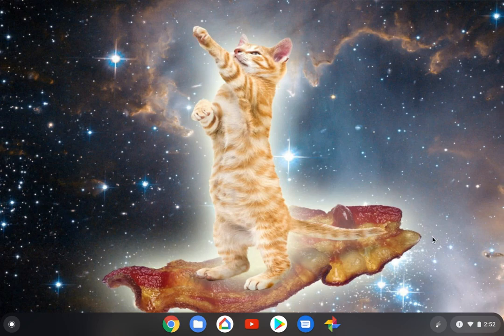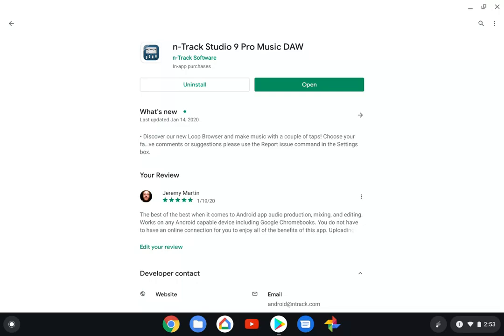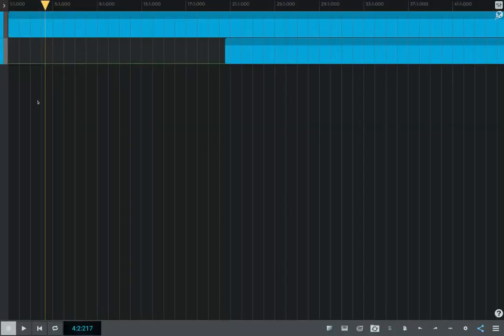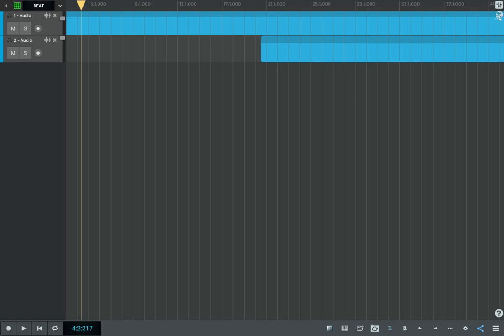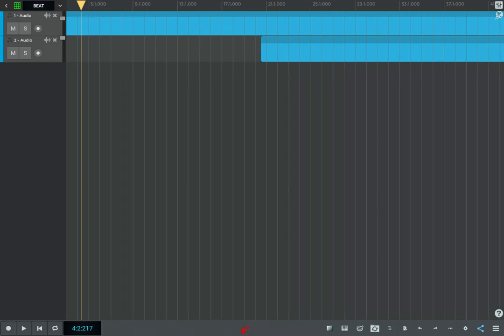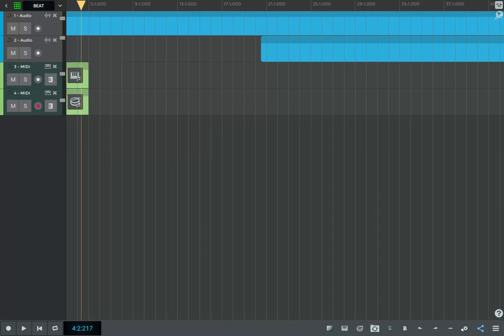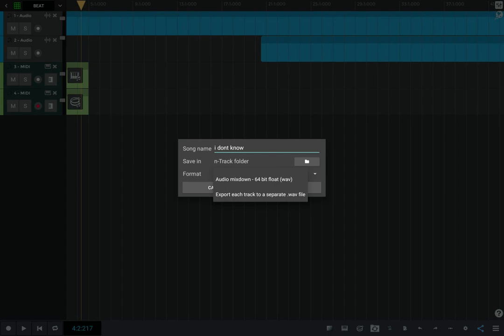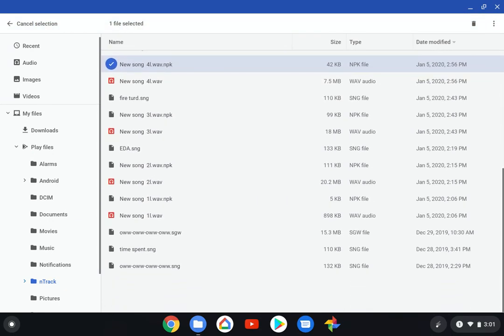How to n-Track 9 Pro DAW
One of the best android DAW's on Google Play for a very reasonable price. Use your chromebook as an off-line recording studio with this wonderfula android app. Version 9.1.3